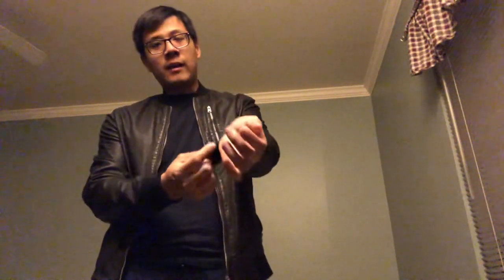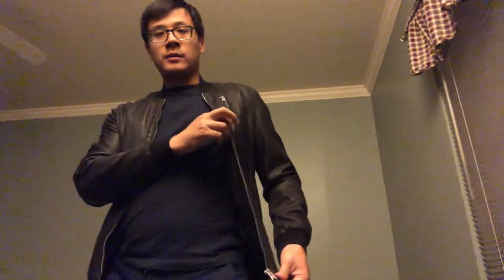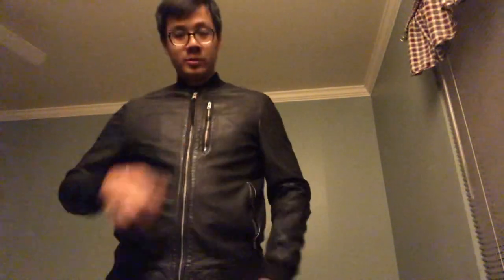All Saints Kino Leather Bomber Jacket - 6 Months Later Review